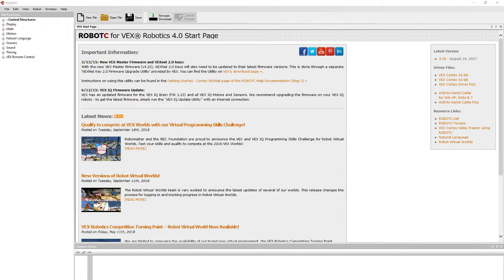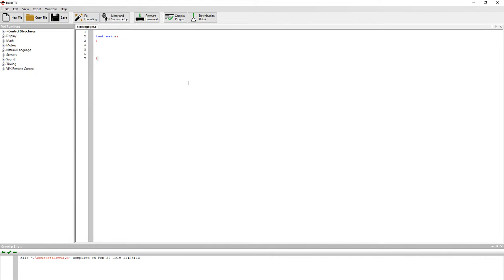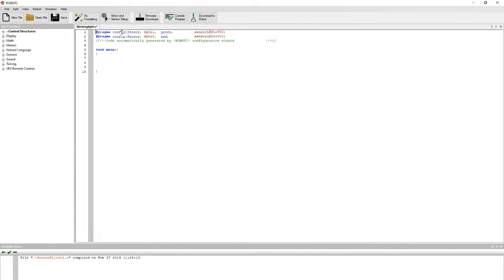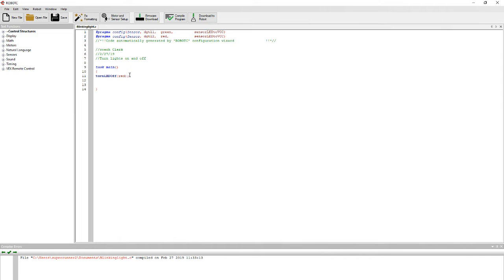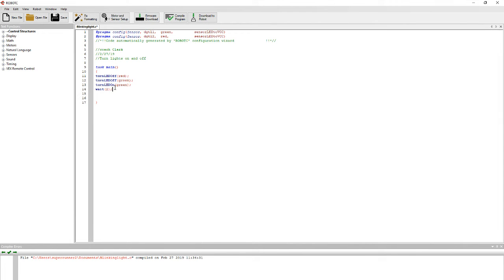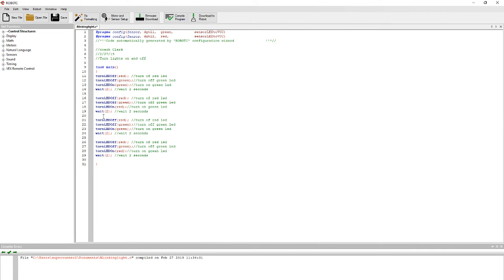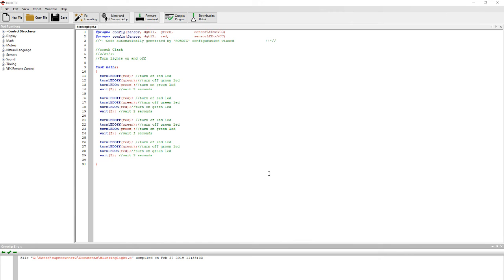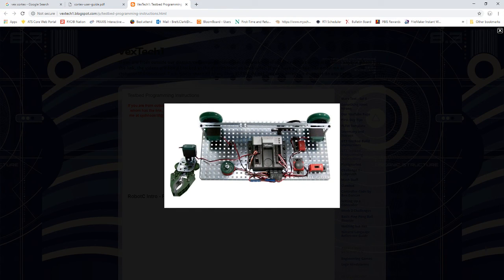Robotc First program